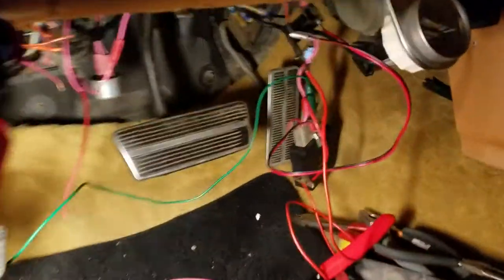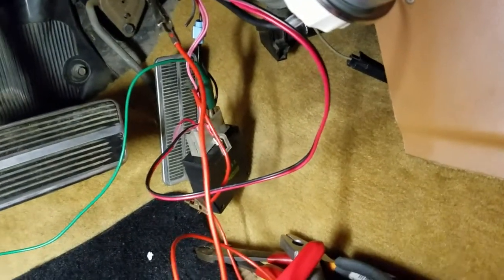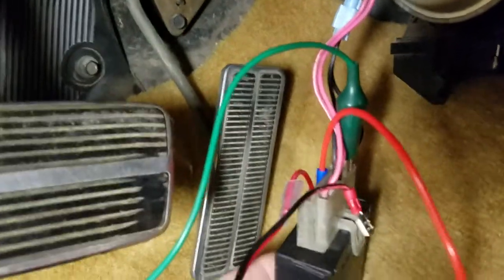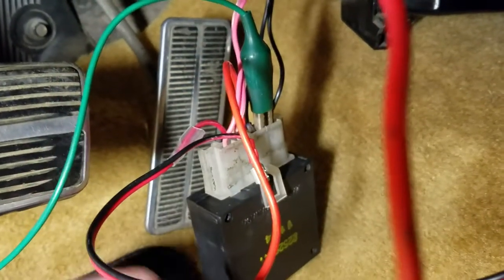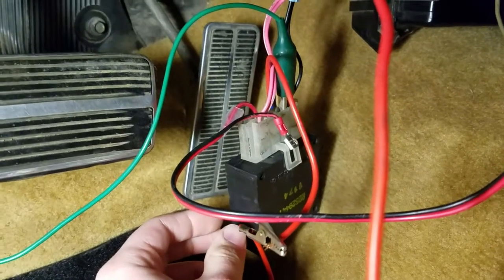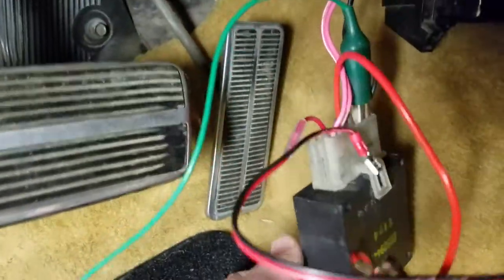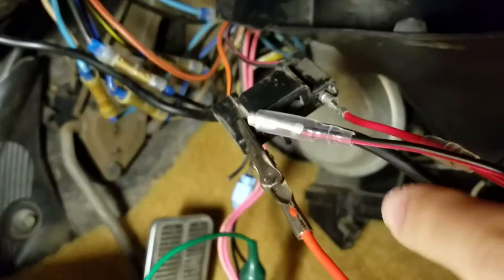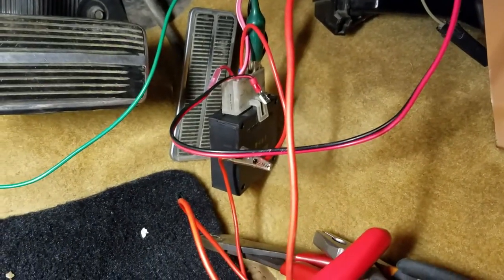Installing 1970-81 Pontiac Firebird Trans Am Ignition Key Buzzer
This video is a "how-to" on installing the ignition key buzzer ("chime") on any second generation F-Body Firebird or Trans Am.

Ignition buzzers or chimes from 88-98 chevy and gmc pickups, suburbans and most other GM vehicles from 70s - late 90s will work.